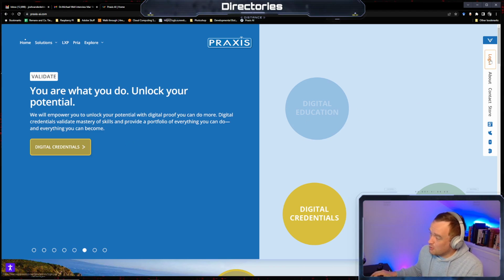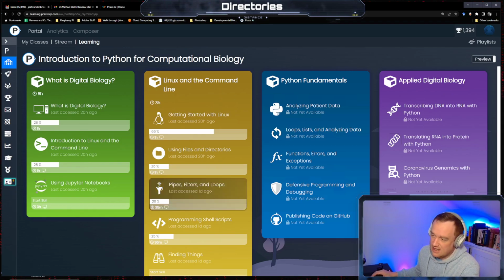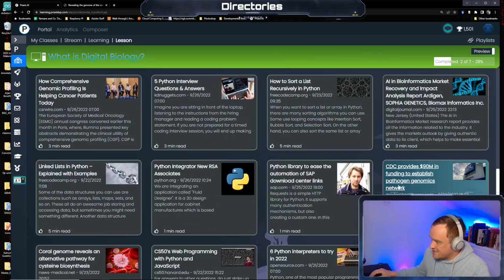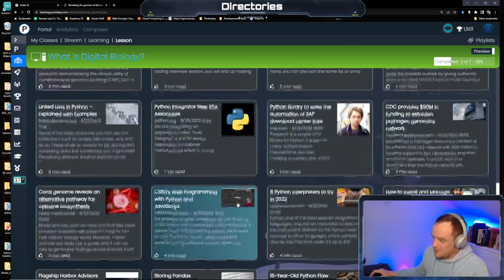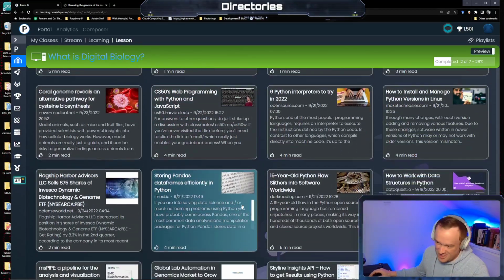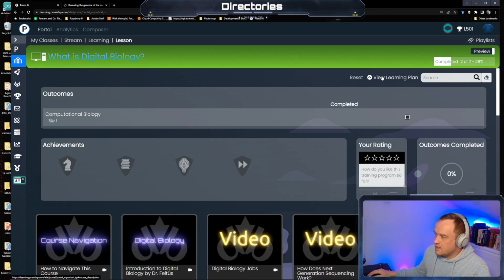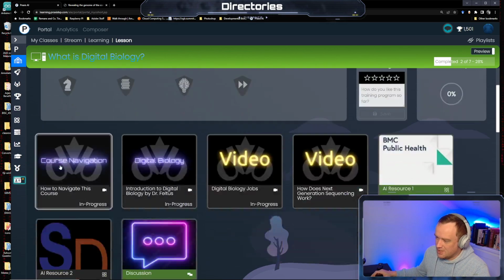Navigating the Course